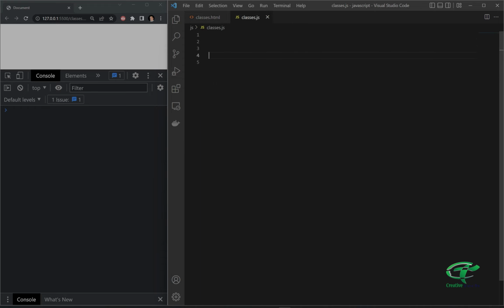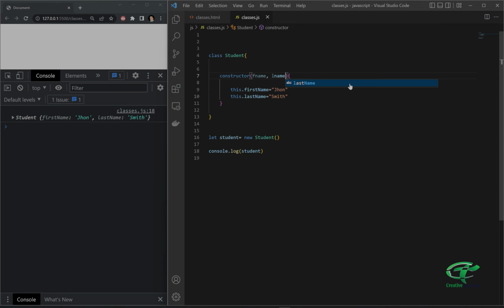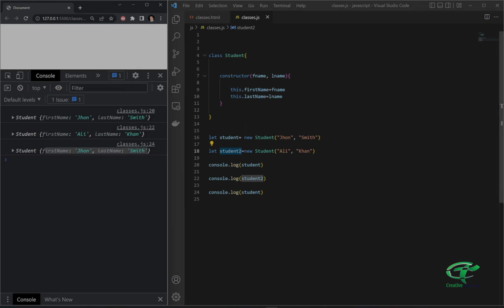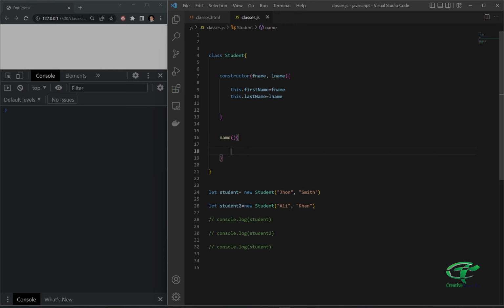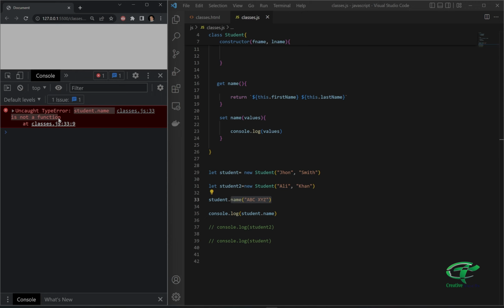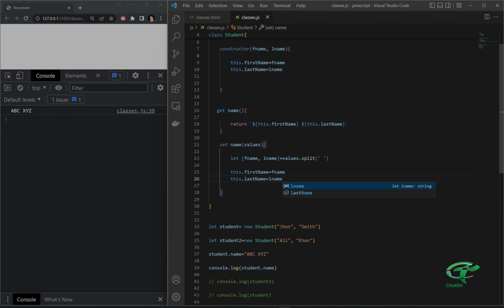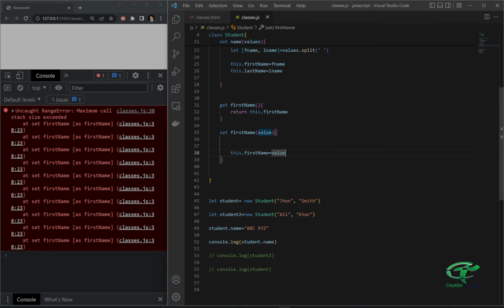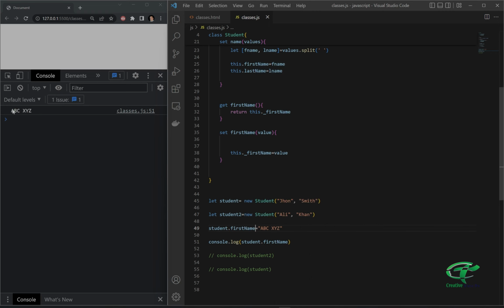Classes in JavaScript ES6: Getters and Setters - How to Use Them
In this video we will discuss that how to create a class in javascript. how to create constructor of a class in javascript. how to create methods in class of javascript. how to create setters and getters in javascript and how to use set and get in class or in object.